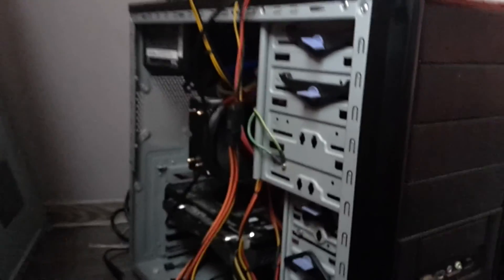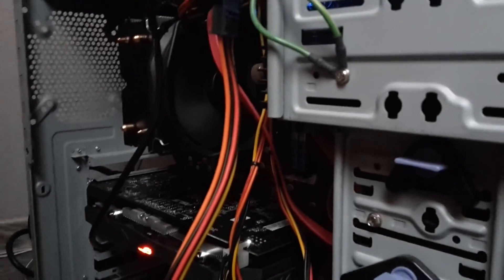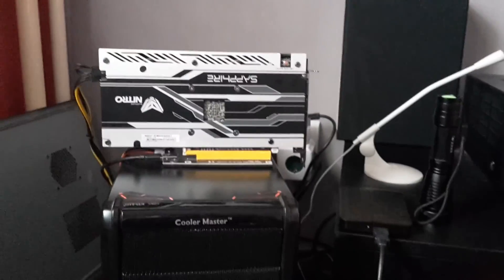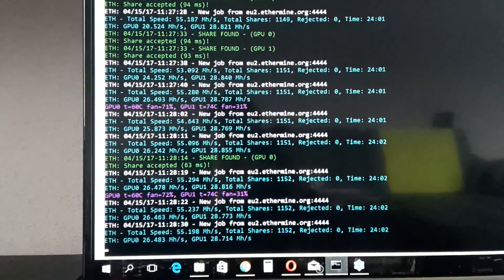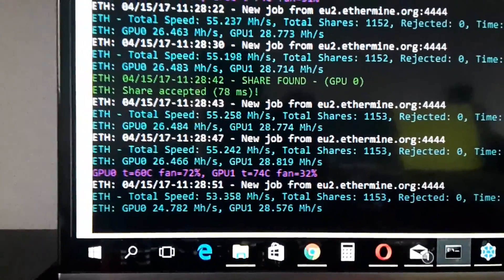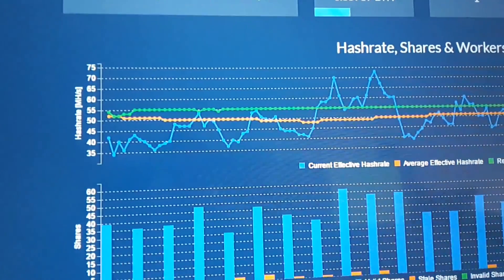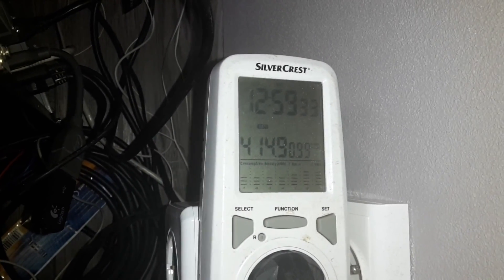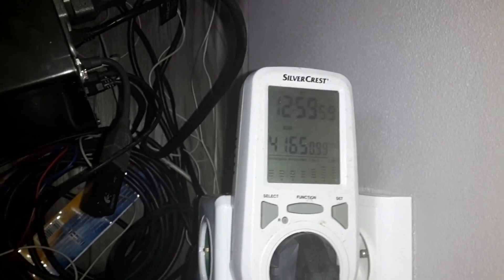Asus rx 470 4g and Sapphire Rx 470 8g rig ethermine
Asus 4 g 6600mhz RX470 and RX470 Sapphire 8 g 8000MHz. Both bios have been modified. Overclocking RAM on Asus 7385mhz and 8200mhz Sapphire. GPU clock, I declined To save energy. A bieos I copy line 1500 on Asus. and the Sapphire 1650 line, therefore, that 1500 were affected by errors.

BTC : 1Q9zxxq9ADTkYBnUgray31Rzir5Jf83teE
ETH:  0x77802a73b91b90db5b739e940f9b38480c9c2cbf